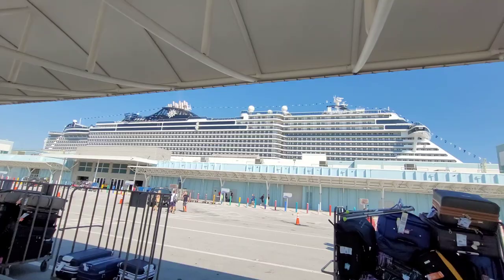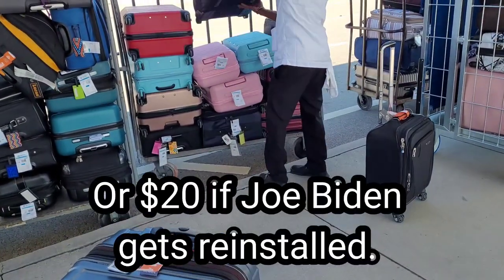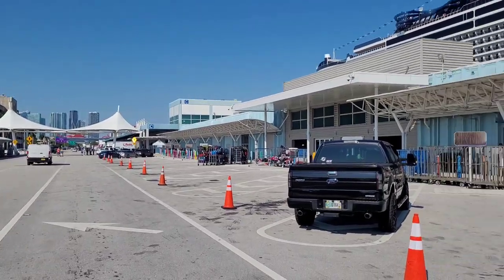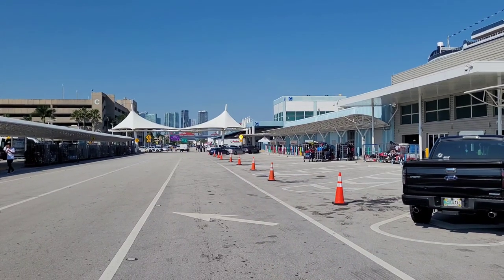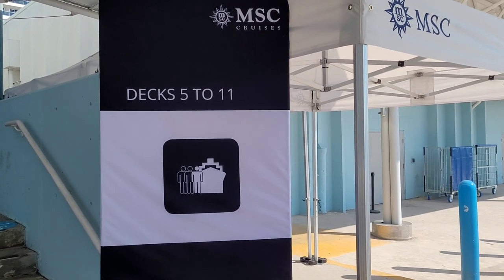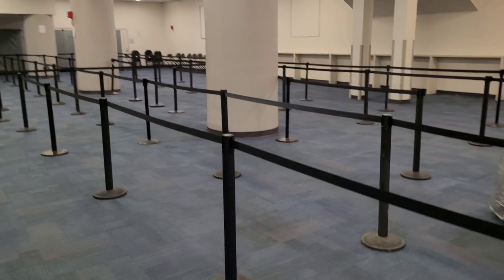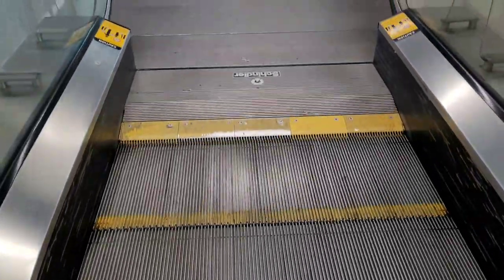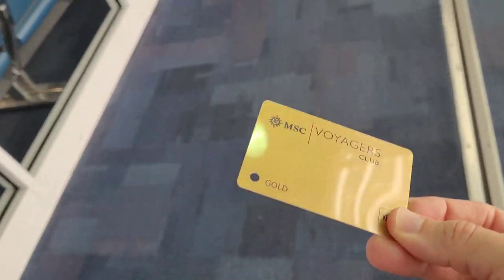How To Cruise: Embarkation, Boarding a Cruise Ship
Let's take a look at process for embarking a cruise ship.  Today, I'm boarding the brand new MSC Seashore at PortMiami.

highlights: cruise line, embarkation day, boarding pass, gangway, cruise checkin, luggage, porter, cruise card